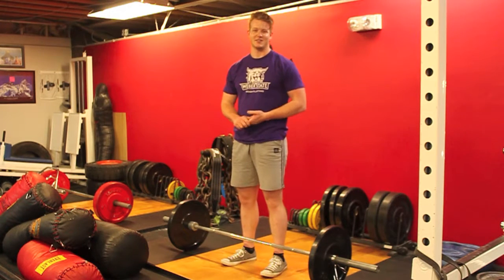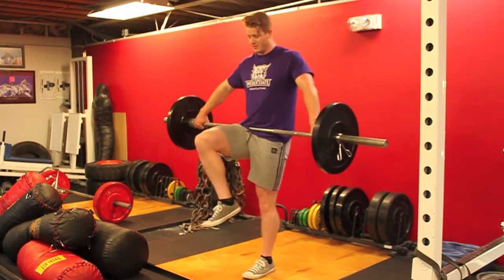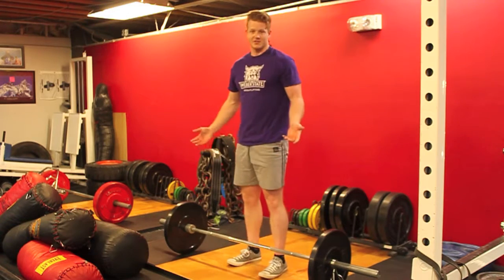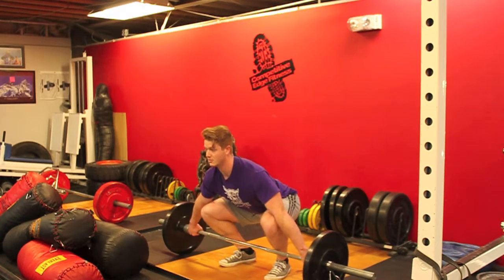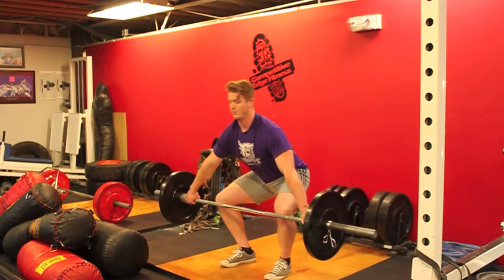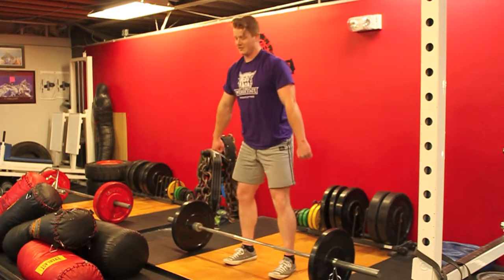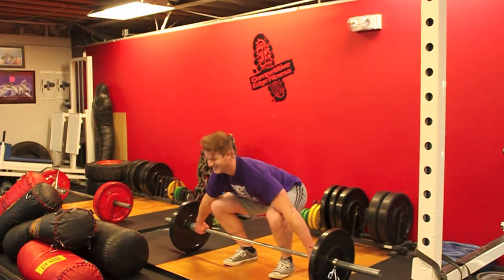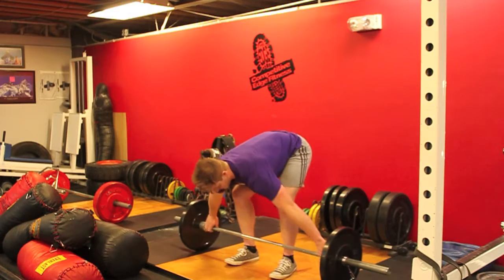Olympic Lifts: Learning The Snatch (Short Version)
The Snatch is a very technical movement that can be very challenging to learn. Here, Weber State University Weight Lifter, Sam Burnett gives us an abbreviated tutorial on the exercise. If you are new to Olympic lifts, we encourage you to spend a little more time also watching the Full Version tutorial on this channel.